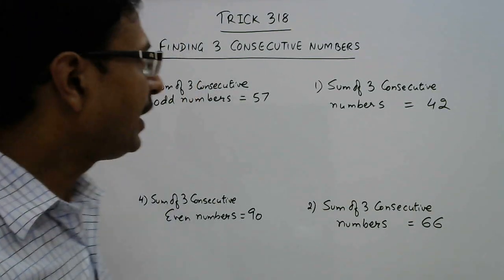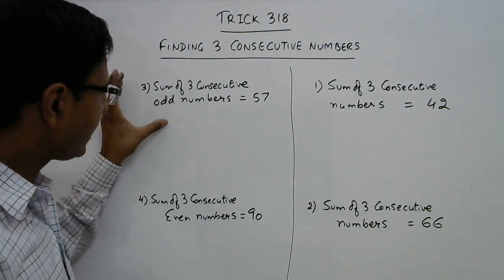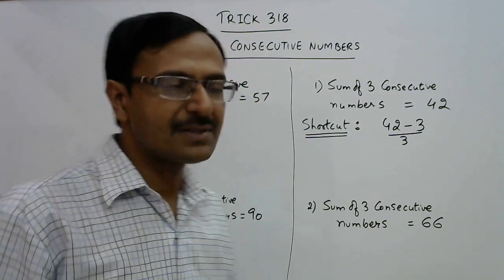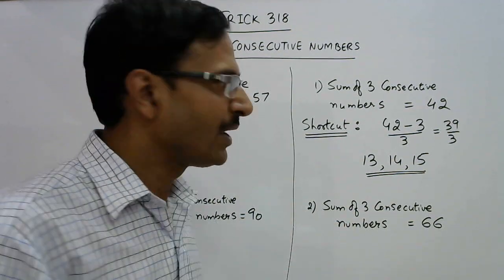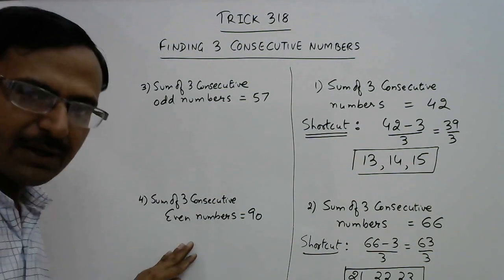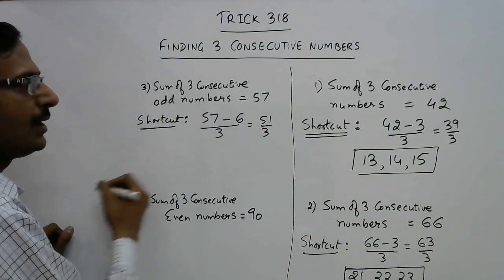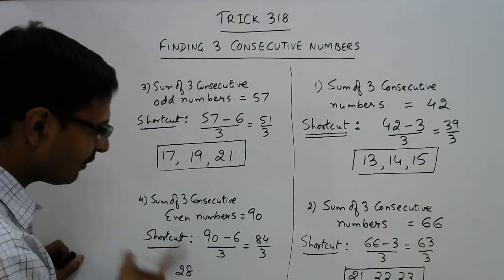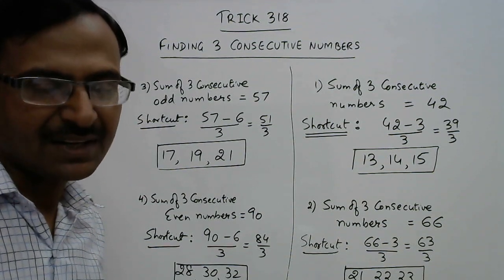Trick 318 - Find 3 Consecutive Odd/Even Numbers with given Sum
Here is an amazing shortcut to find three consecutive natural numbers, odd naturals or even naturals whose sum is given. by using the trick, students will be able to solve this in just 3 seconds. too good for all students of class VIII and above and also for competitive exams. for more videos, keep visiting: